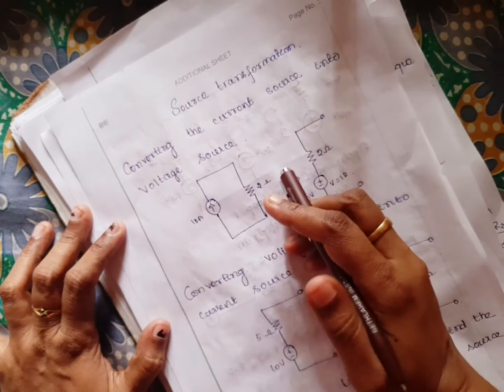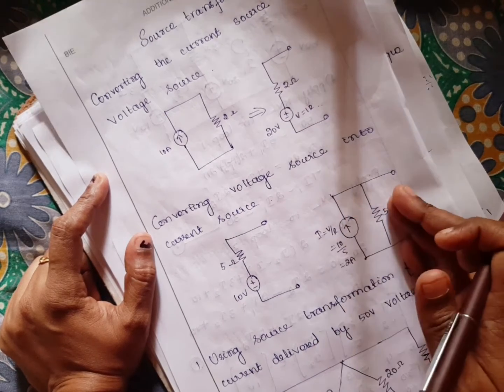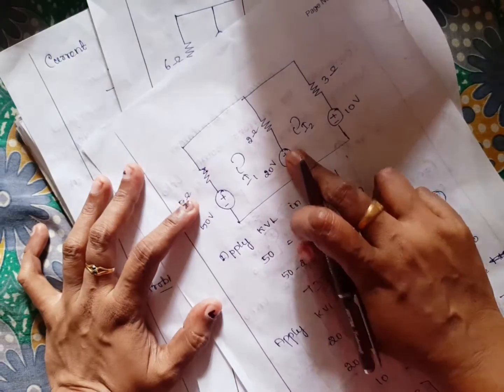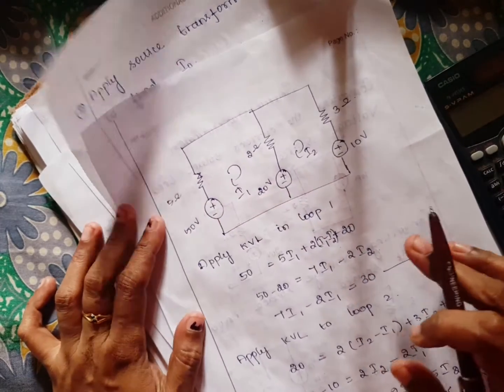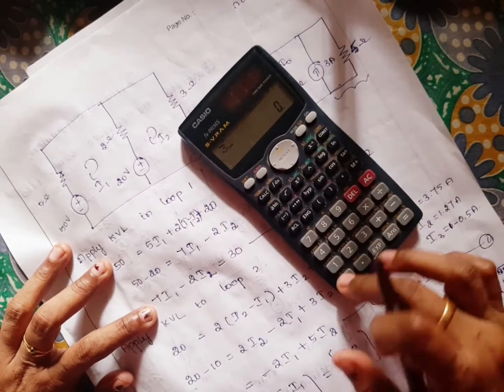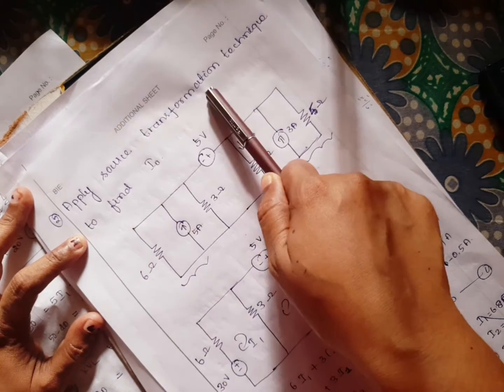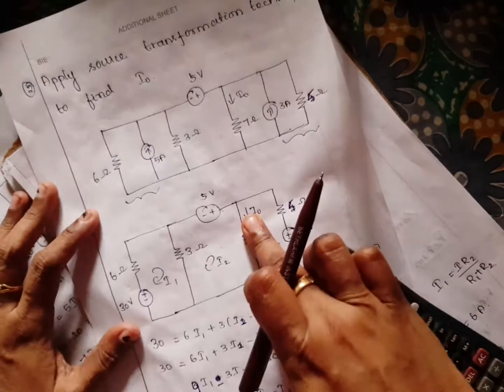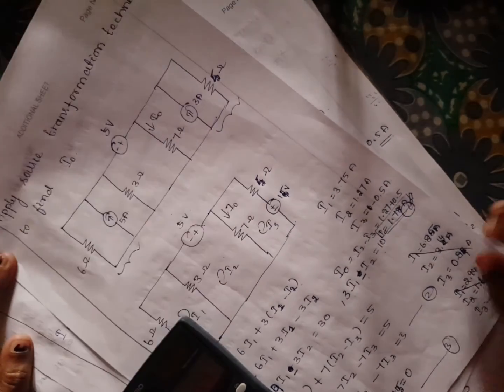Source transformation problems